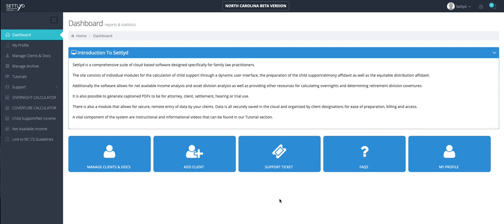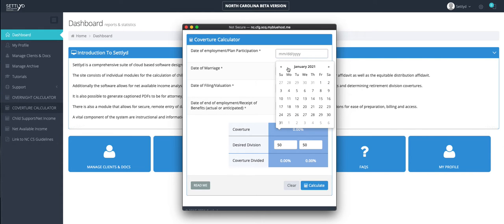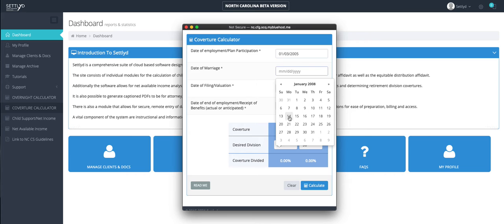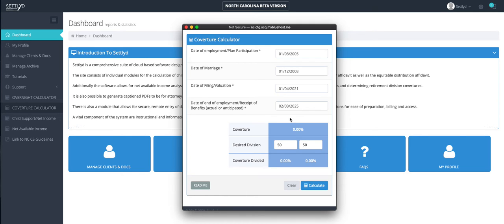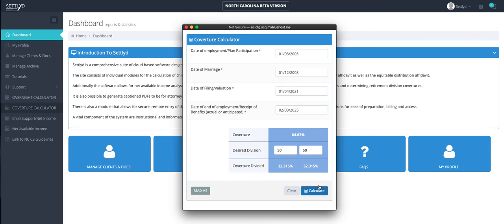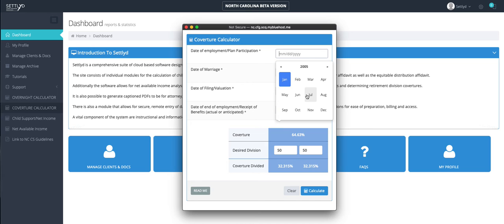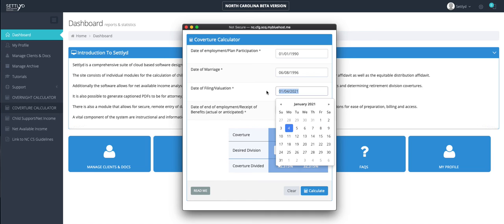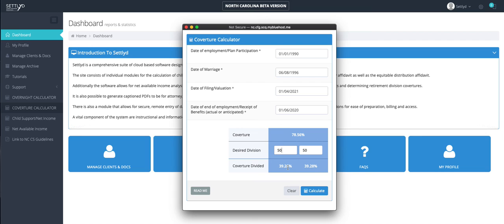NC Coverture Overview